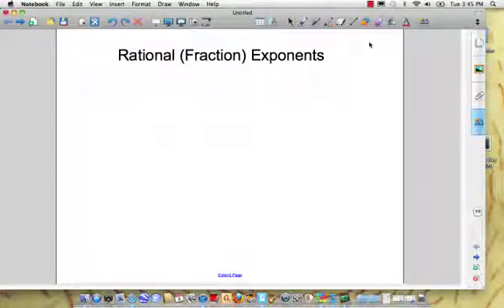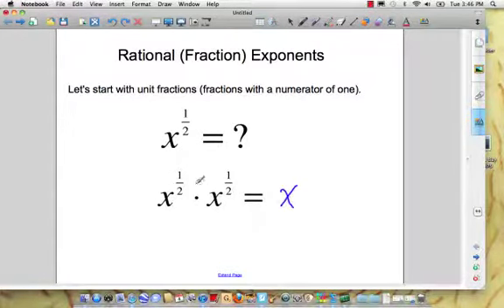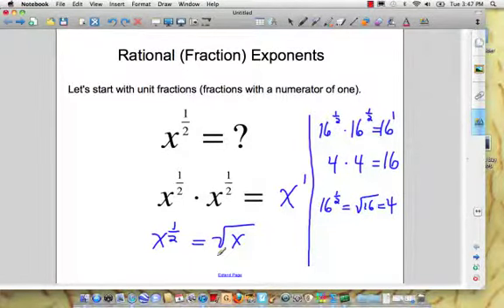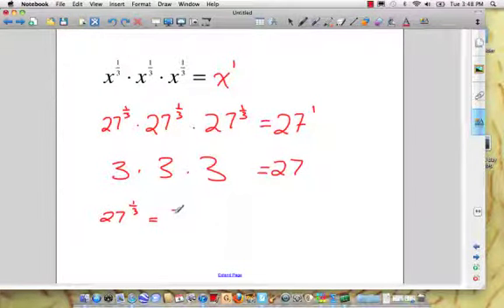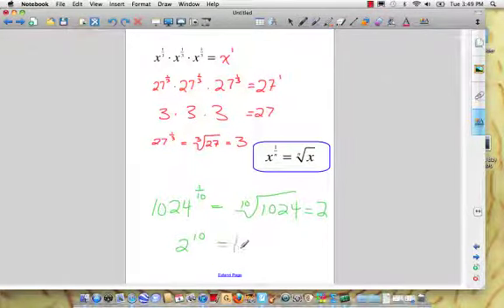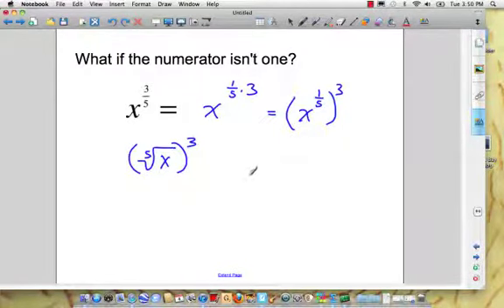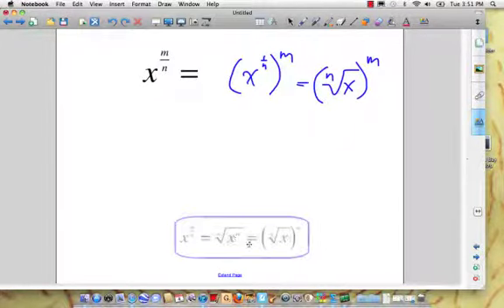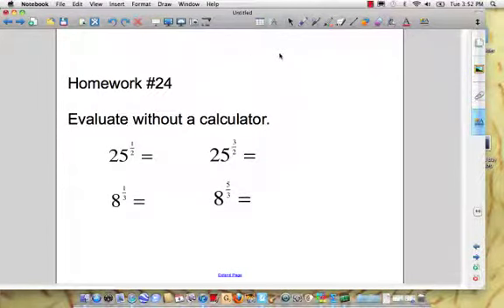5 2 Rational Exponents